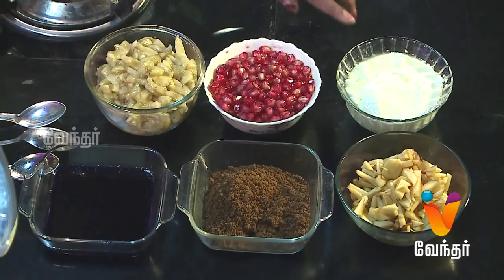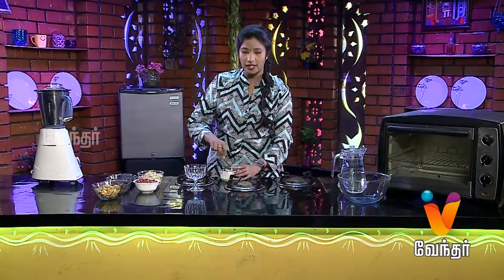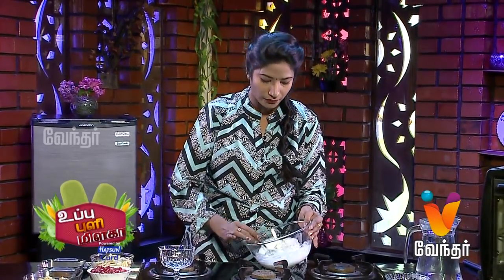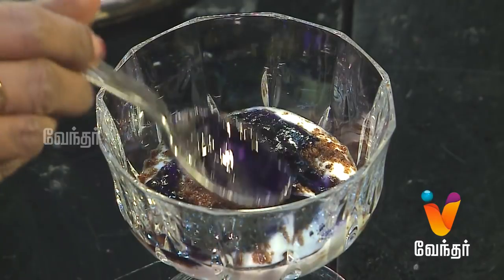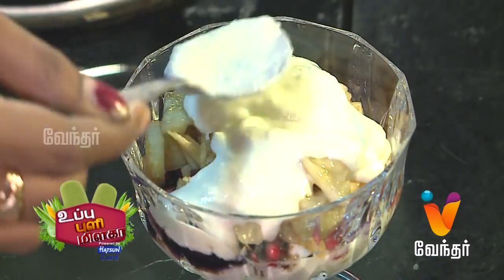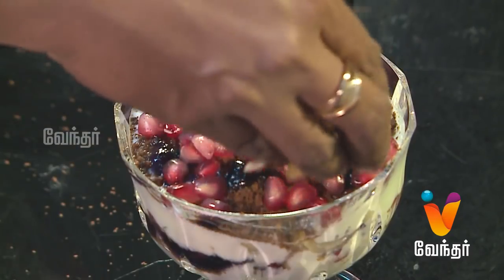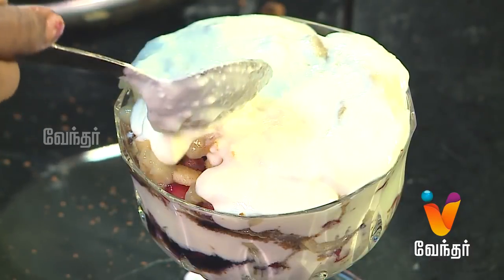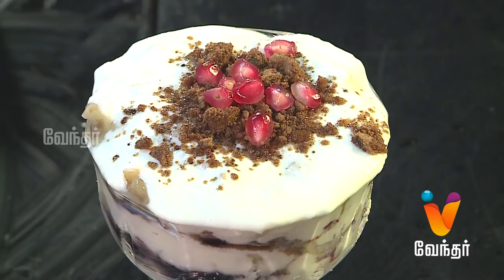Uppu Puli Milaga [Epi 286 -Part 2] - Yogurt Delight!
Uppu Puli Milaga, a cookery show which show cases homemakers cooking talent and also authentic South Indian dishes which is fading away in today's life style.Today's episode features yogurt delight.